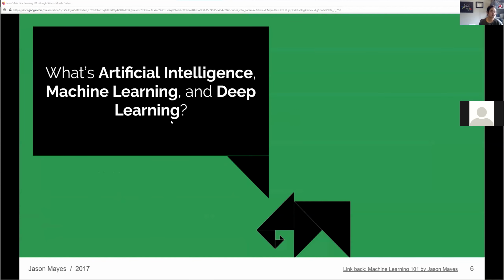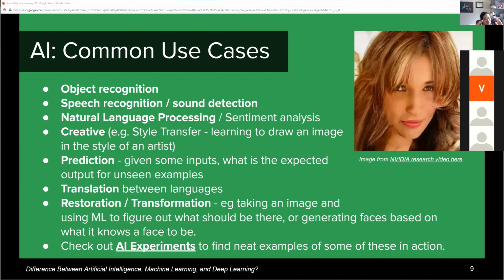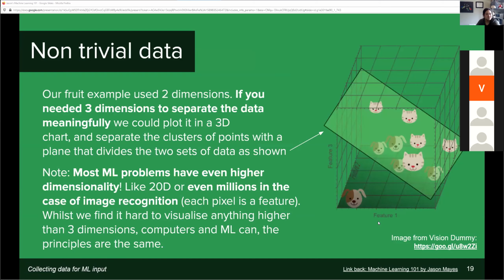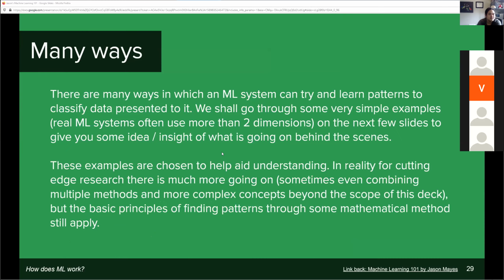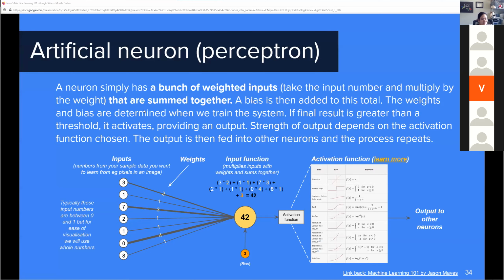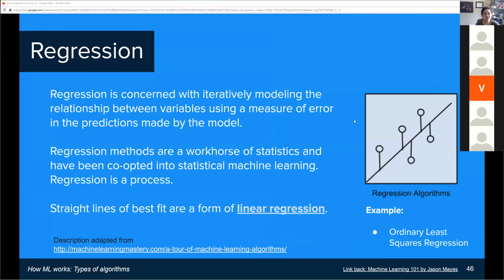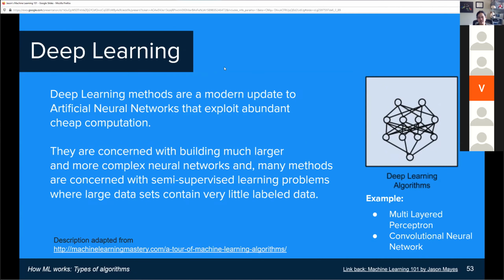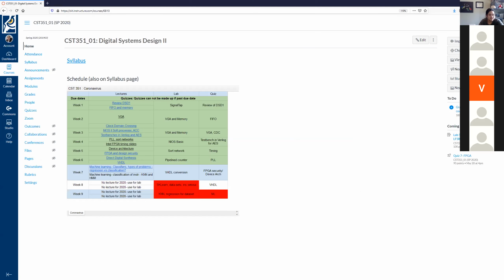CST 351- Jason's Machine learning slides